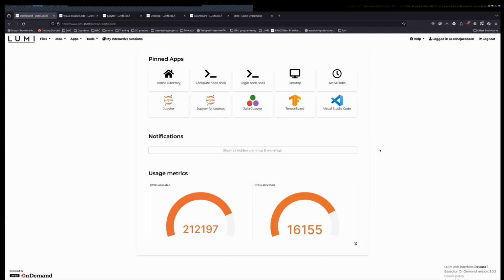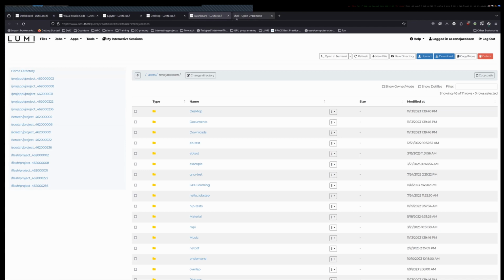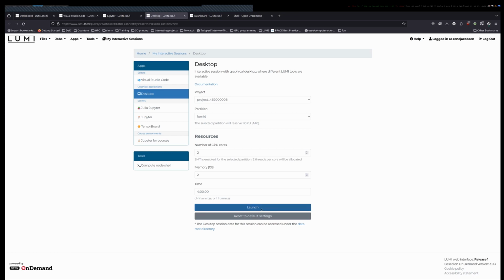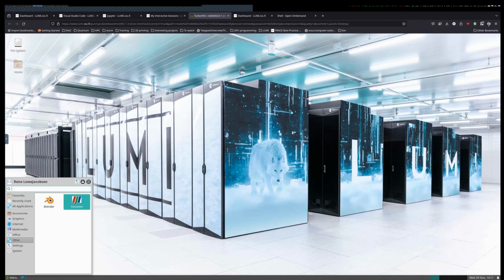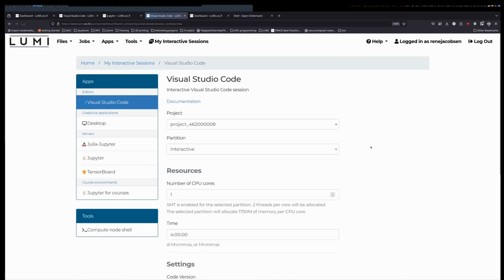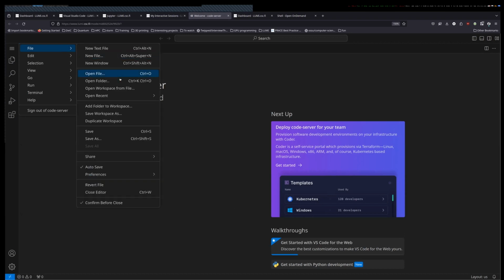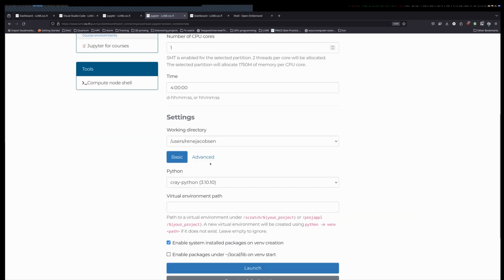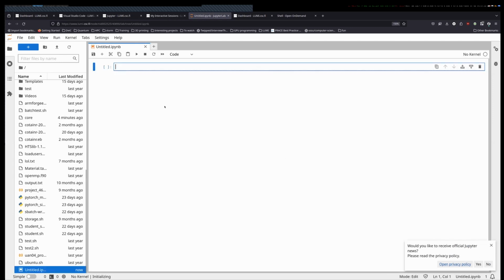LUMI User Support Coffee November 2023, web interface.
The November LUMI User Support Coffee Break brought a presentation on the new LUMI web interface, given by René Jacobsen from the LUMI User Support Team.